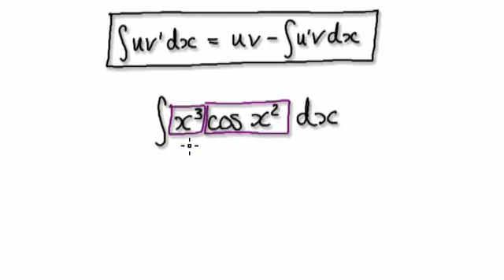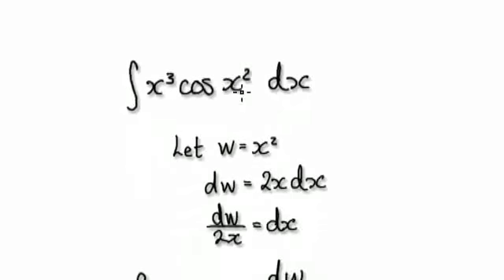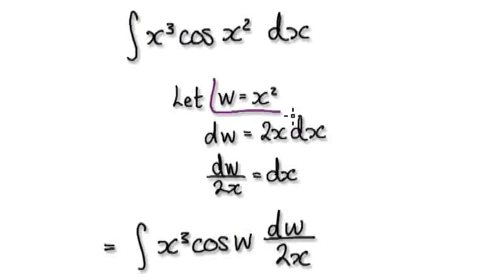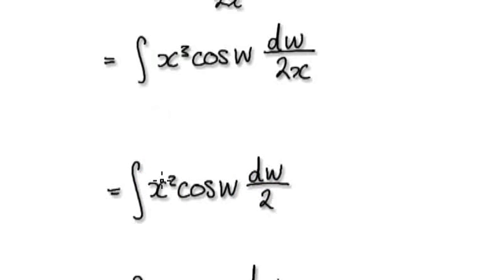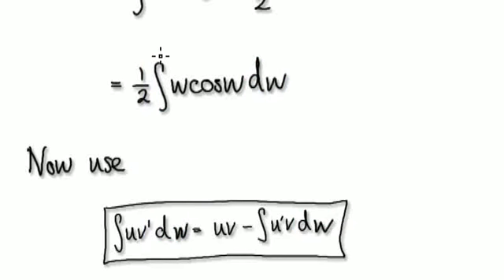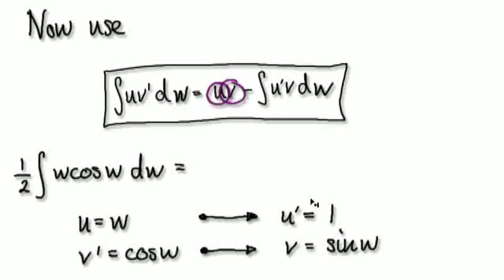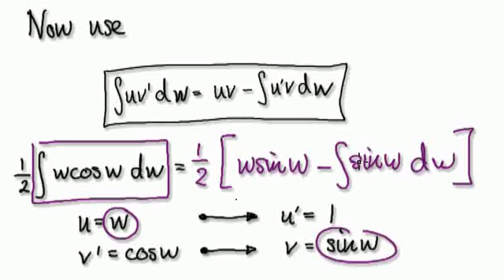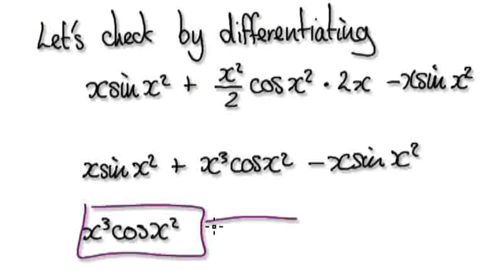Video 1912 - Integration by parts and substitution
integration by parts and substitution